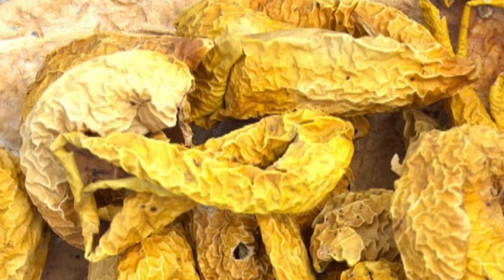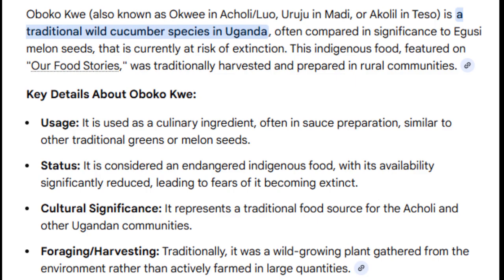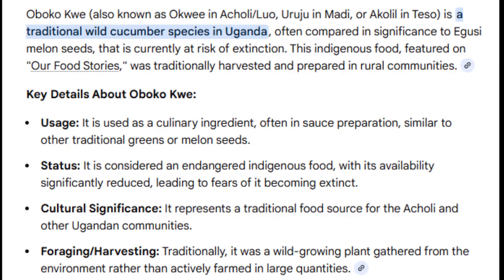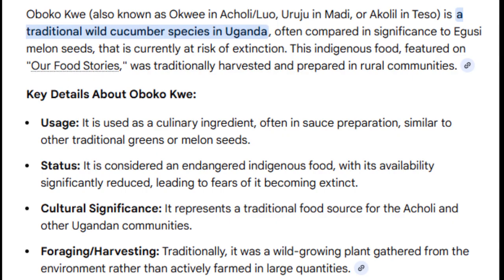I PREPARED OBOKO KWE AND MINGLED KWON KAL | DELICIOUS YOU NEED TO TRY